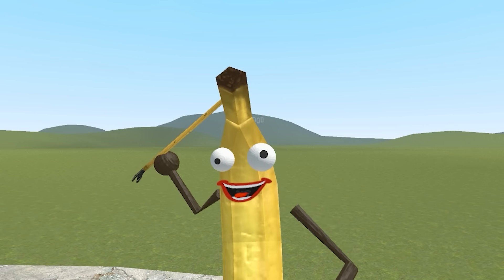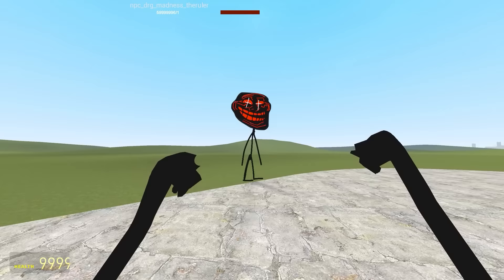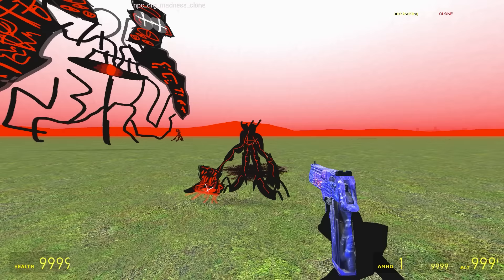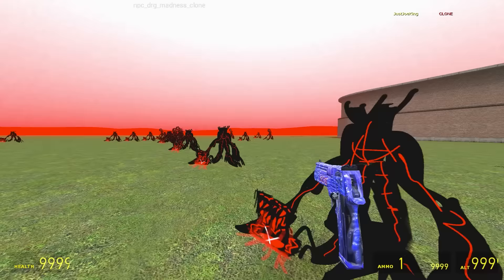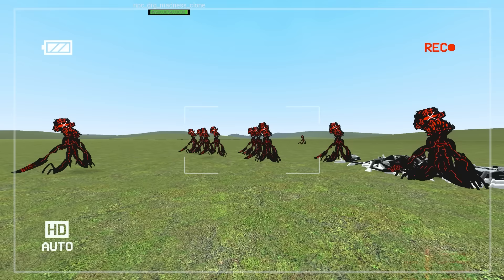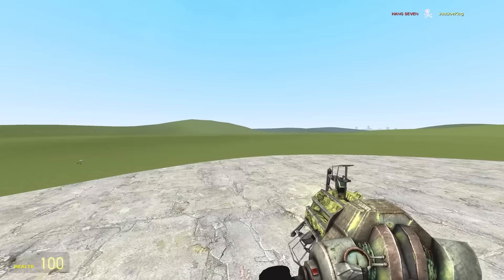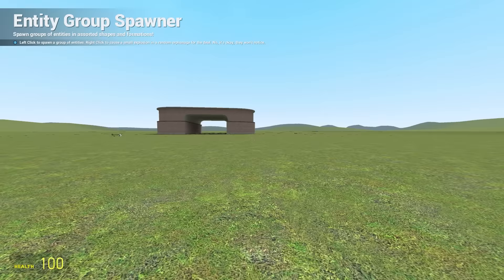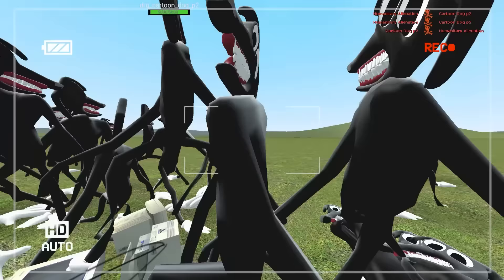The Ruler Trollge has... EVOLVED! (Garry's Mod)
Banana Joe showcases the latest update to the Ruler Trollge Mod in Gmod!